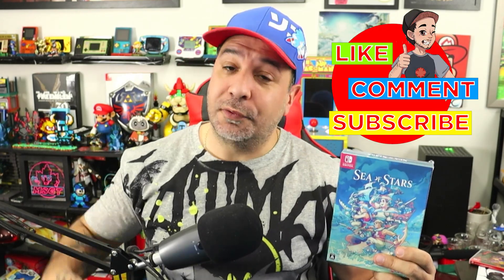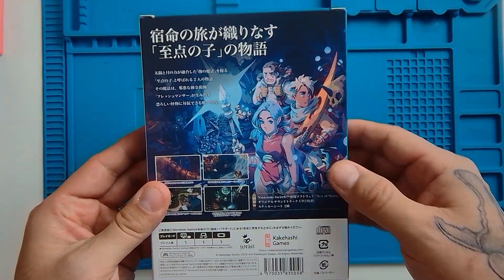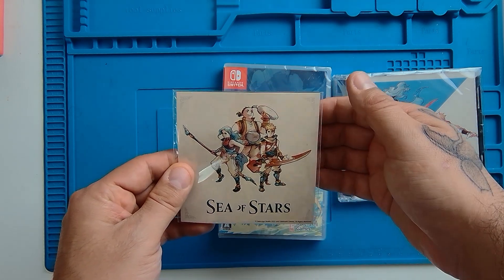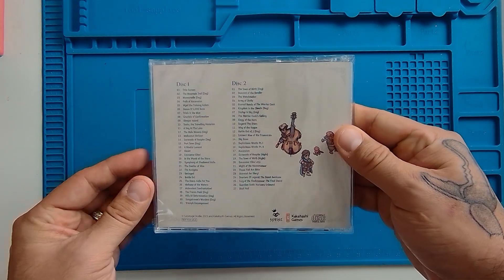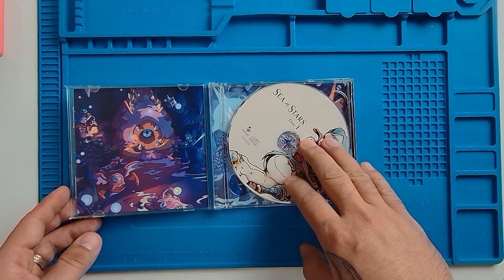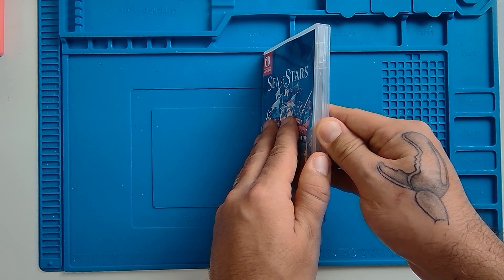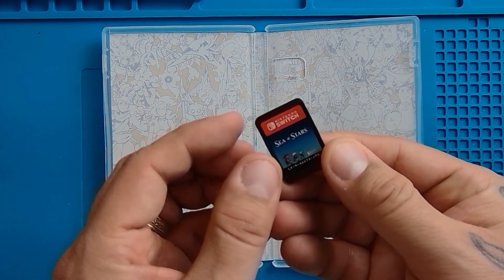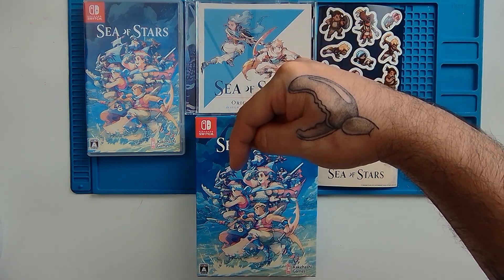UNBOXING Sea Of Stars Physical Edition (JP) On Nintendo Switch From Playasia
UNBOXING Sea Of Stars On Nintendo Switch Physical Edition From Playasia

Main Camera:
Canon SL3 (camera)
Razer Kiyo Pro (main web cam)
Back Up CamLogitech C922x (second webcam)
Elgato HD60 S+
Nintendo Pro Controller
8Bitdo SN30 Pro 2
Nintendo Switch OLED